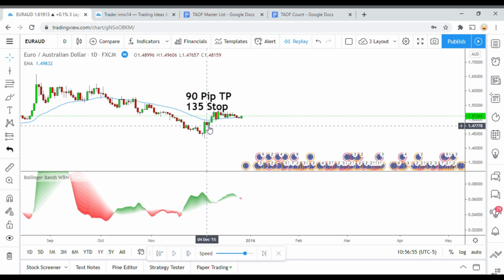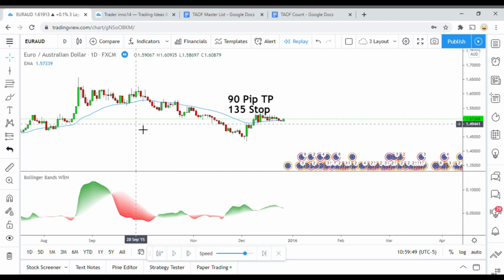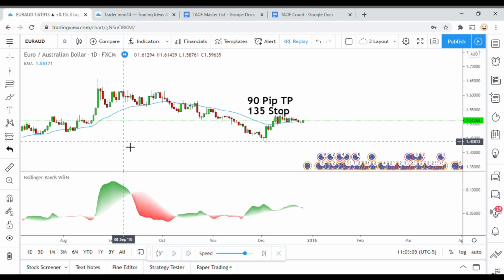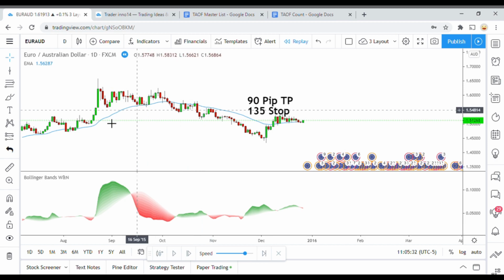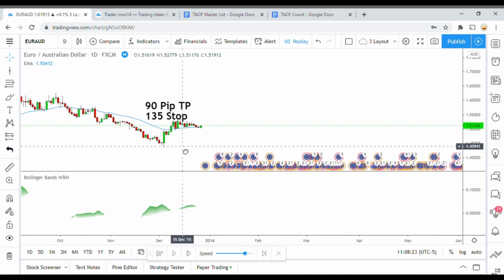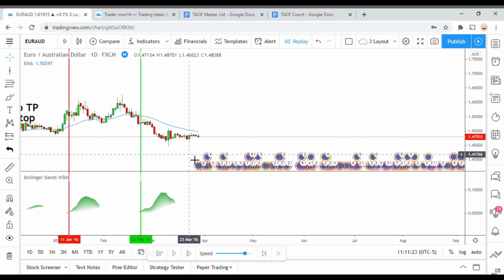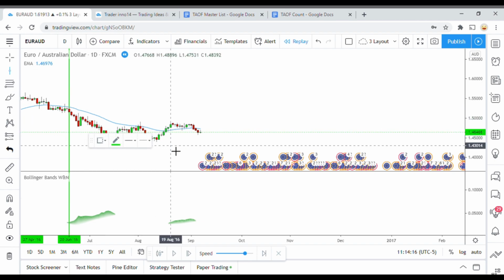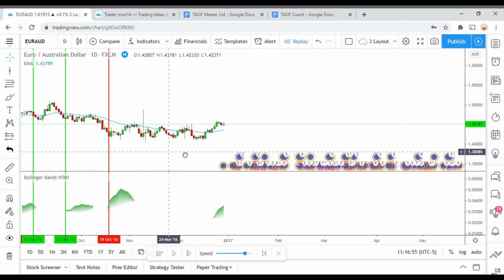Bollinger Bands Wide & Narrow 2 Indicator Testing | Forex Trading Training